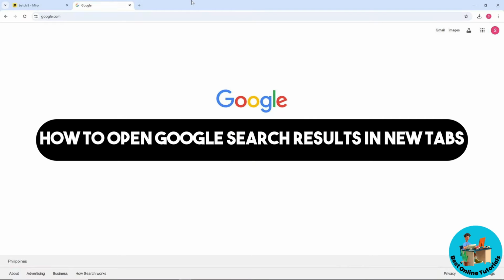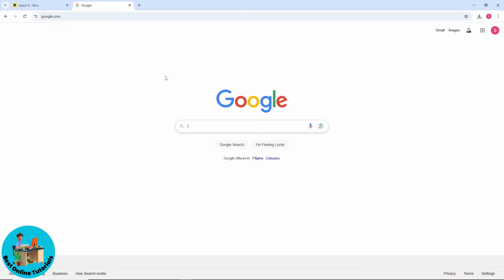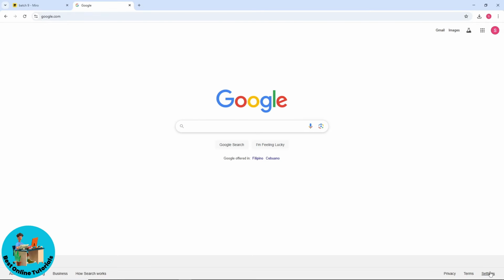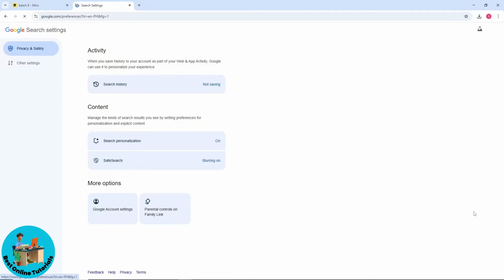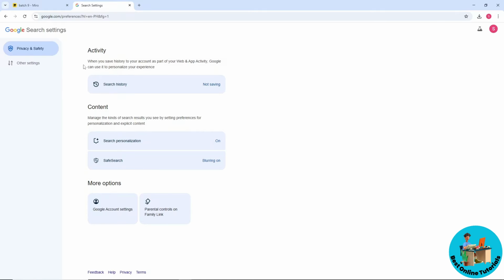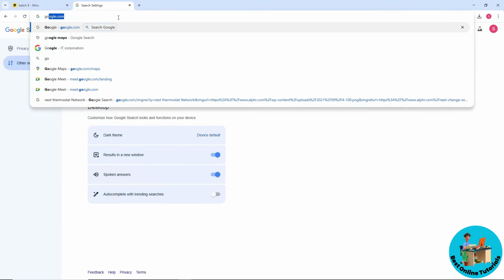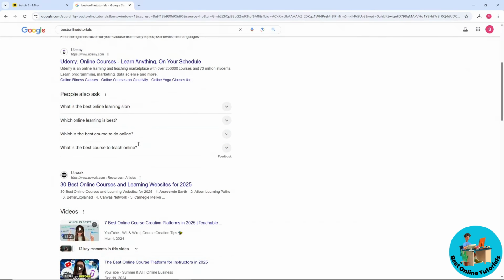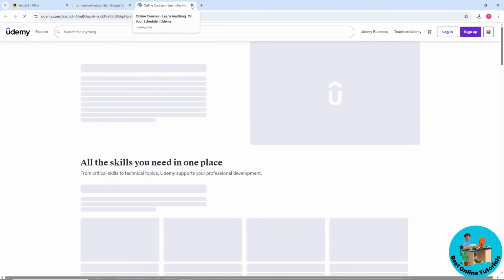How to open Google search results in new tabs - Easy! (Works 2026)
How to open Google search results in new tabs - Easy!

Learn how to easily open Google search results in new tabs with this quick tutorial. Save time and stay organized with this simple trick!